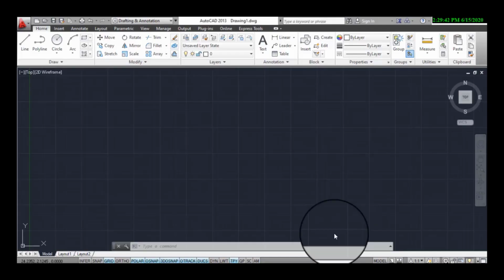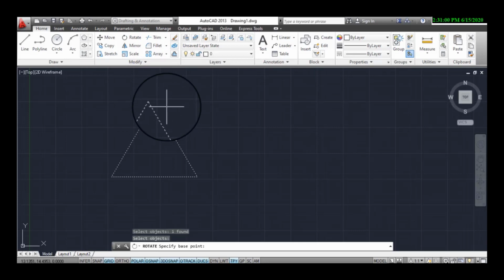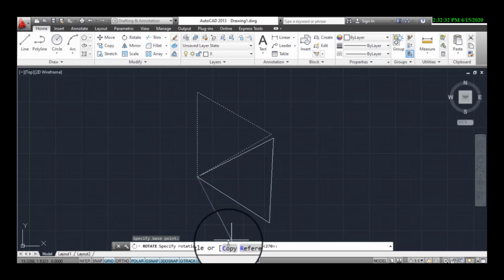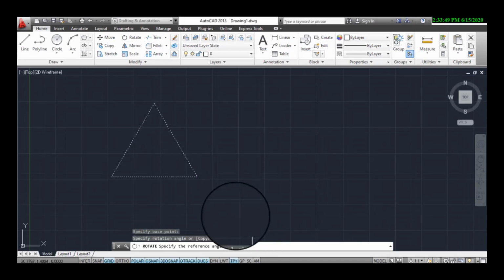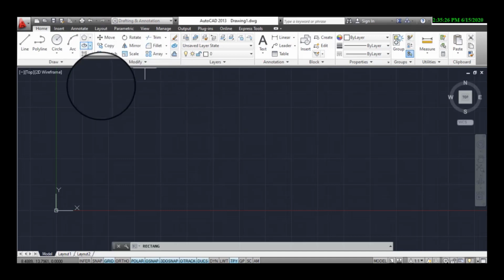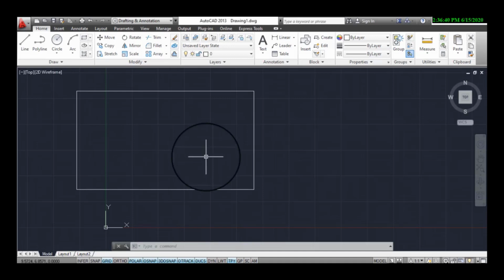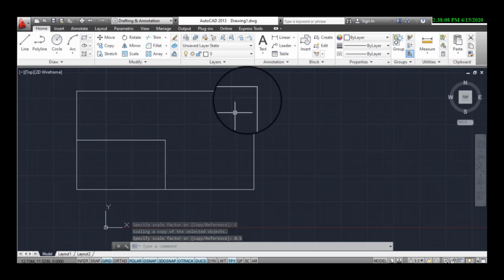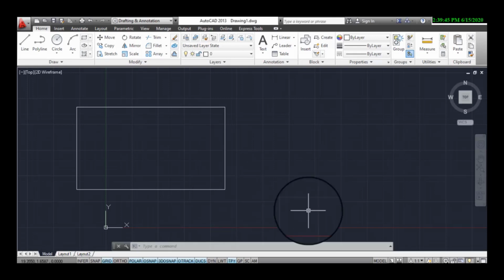Rotate and scale command of autocad